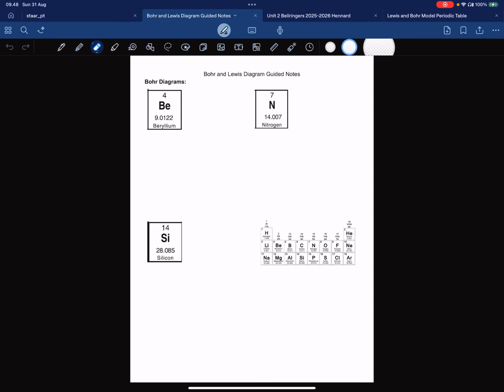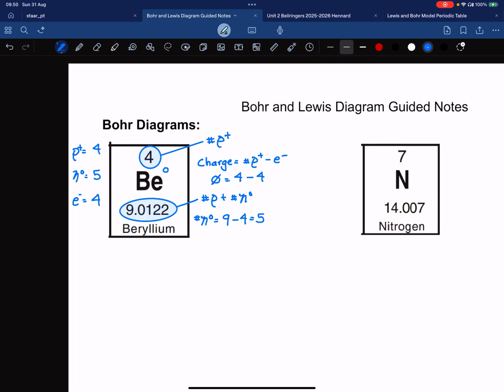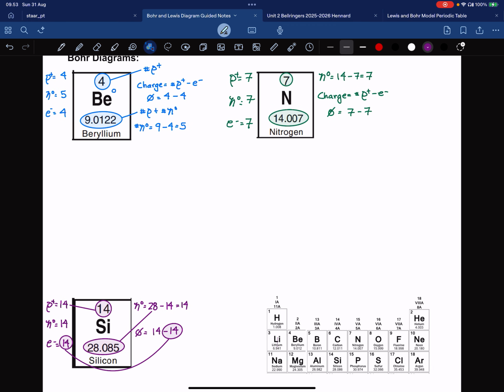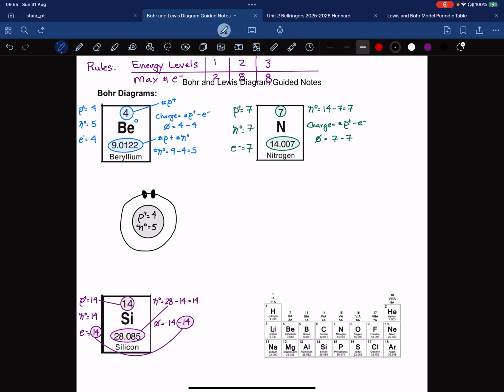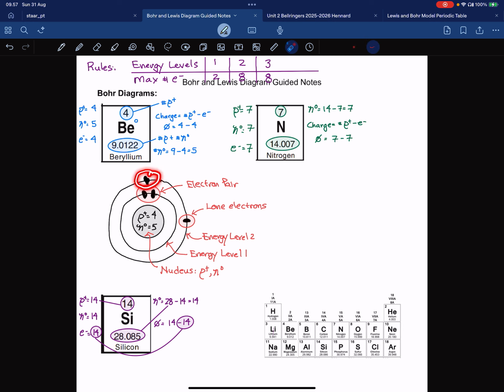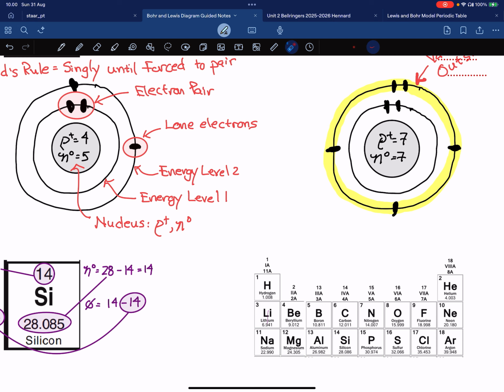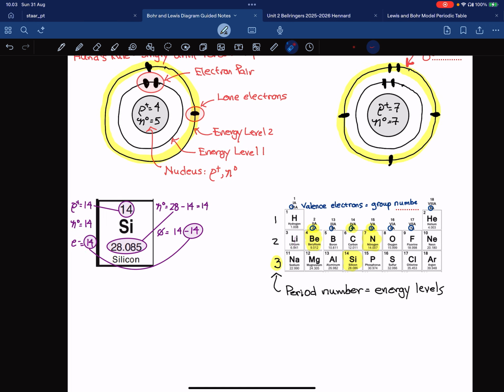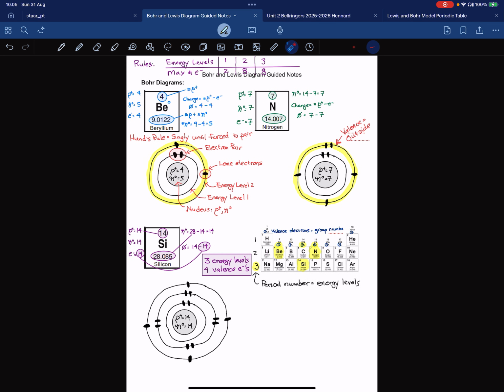Creating Bohr Diagrams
Instruction on how to create Bohr diagrams and the relationship between group and period number to valence electron number and energy levels.